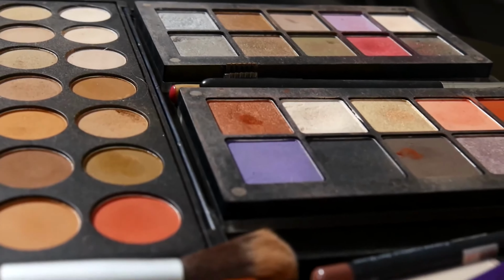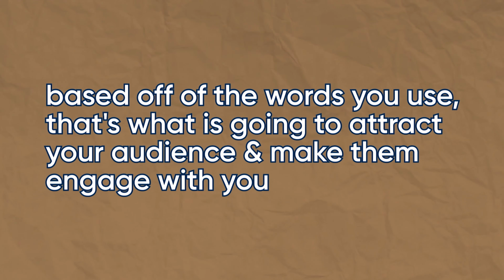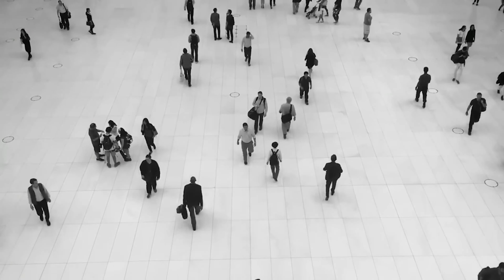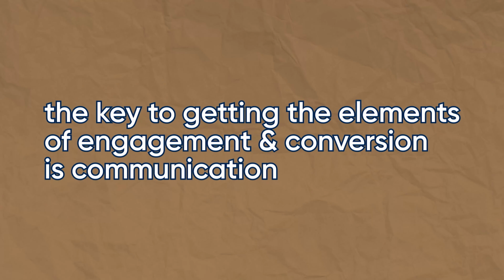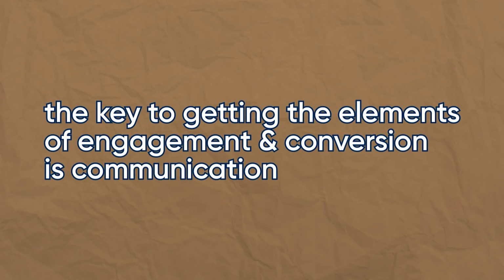Key Elements Of A Successful Lead Generation Campaign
Learn the easy-to-follow elements that make your campaign stand out and bring in real results. Plus, find out how successful lead generation benefits your business by attracting more customers, boosting sales, and fueling overall growth.
Struggling to achieve success in business? With the right roadmap or plan, anyone can become a success. The CEO's Briefcase gives you the step-by-step guidance and templates needed for rapid growth in your business. With these strategies and plans, you'll be able to take your company from the small-time to the top of the food chain!